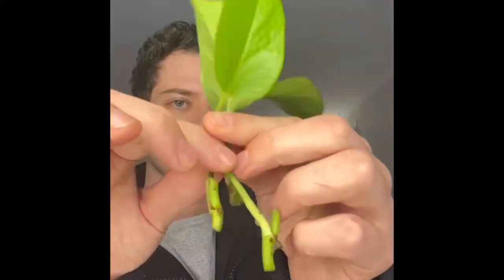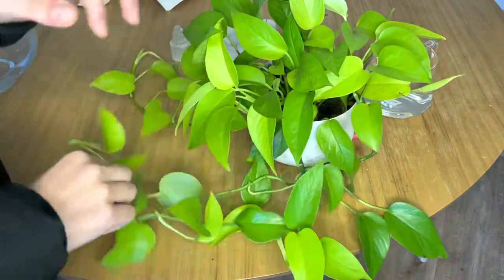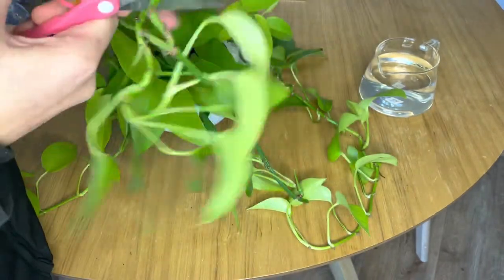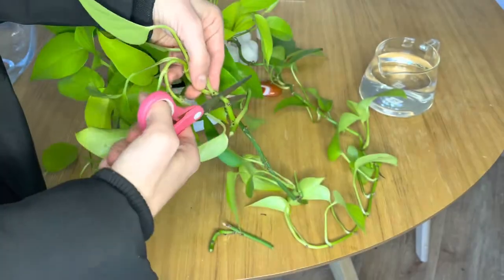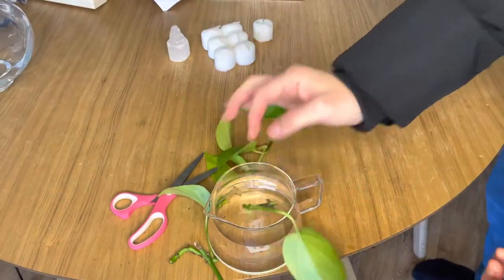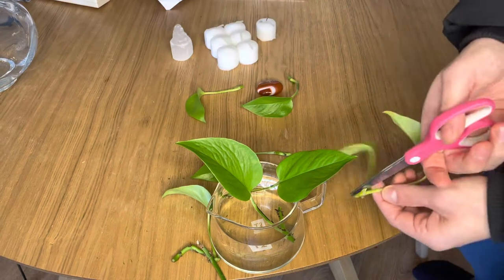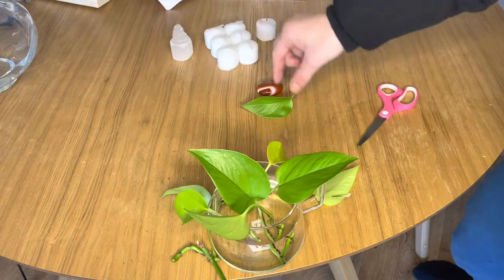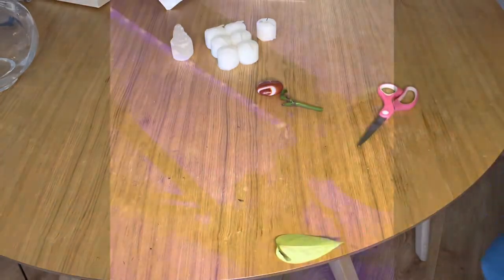How to propagate a golden pothos fast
LED Growing lights
Plant cutting Powder ( Accelerates rooting)

Today im going to show you guys how I grew this beautiful golden pothos, from these  little cute cuttings.
These are some of the easiest plants to propagate and take care of.
Firstly you want to find a stem to cut, make sure its long enough so you can make several cuttings, we want to fill out the pot. You can get rid of any extra stem, and throw it away. Makesure the scissors are sharp and clean,

Its important to Cut in between the leaves, paying close attention to the little nodules as these turn into roots when you put them in water.

Making sure there are no leaves in the water, as they can rot.

These plants can live in all sorts of lighting, but prefer bright indirect sunlight, they can even survive in low light environments. Initially its important to give it some sunlight while it developes its rooting system. You can use grow lights, or natural lights.